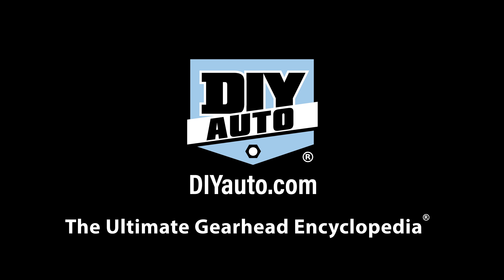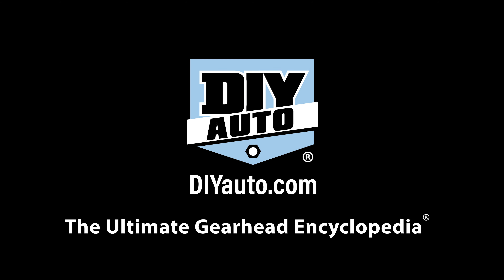E38 740iL Rear Rotors/Pads and Suspension Links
Today we replace the rear rotors and pads on our 740iL. While we were in there, we replaced the worn out upper suspension links as well. Enjoy the written thread provided below!

Parts from Video:
Rear Rotors and Pads
Rear Upper Control Arm
Torque Wrench